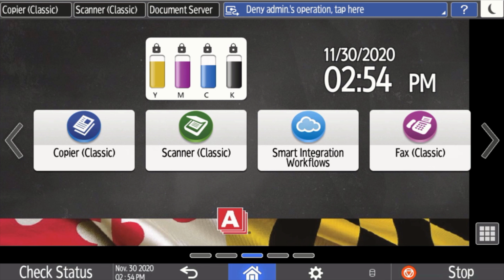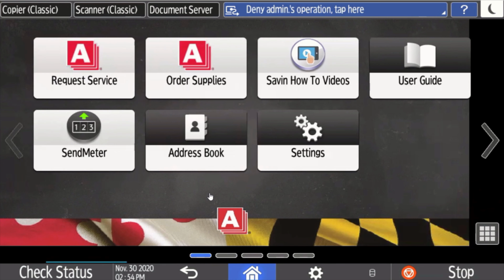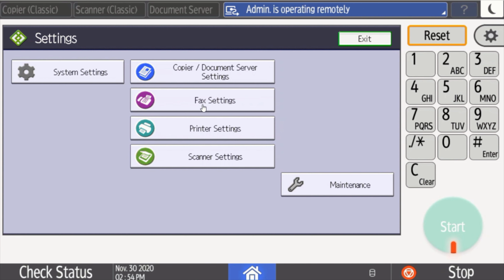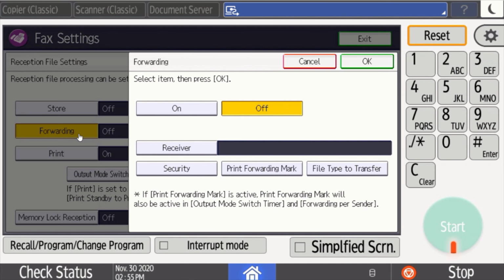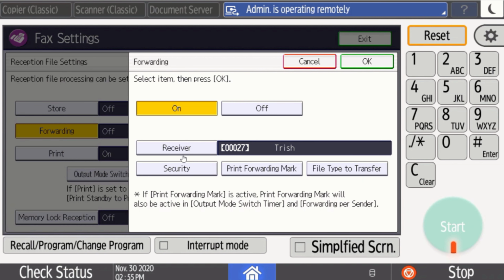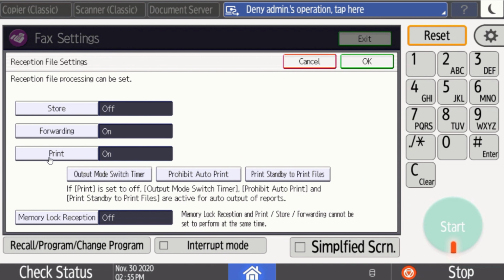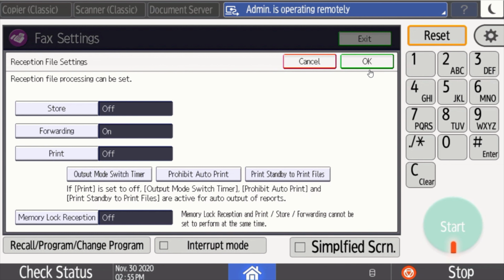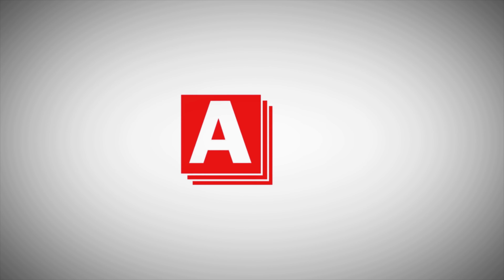How to Setup Fax Forwarding on Your Ricoh/Savin IM Series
This video will walk you through step-by-step instructions detailing how to turn on Fax Forwarding. Simply select the Settings icon, Machine Features and Fax Settings to turn this feature on. We will walk you through your various options, such as selecting whether or not you'd like faxes to print.

for additional training resources or to ask a question!